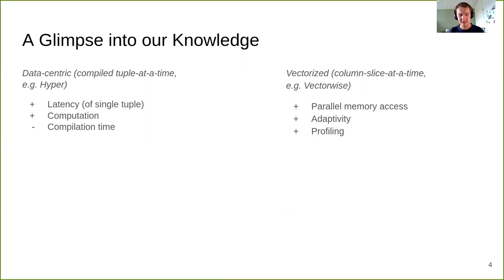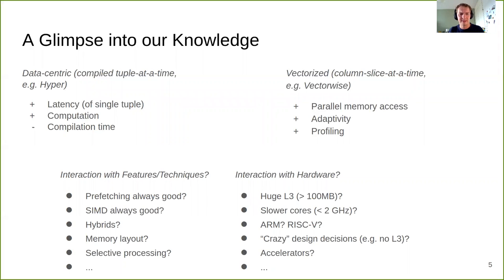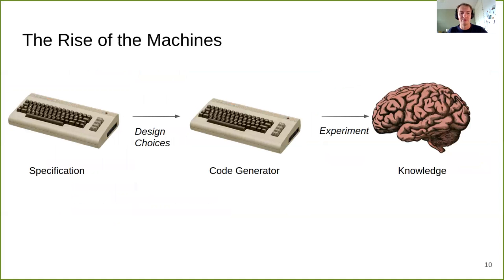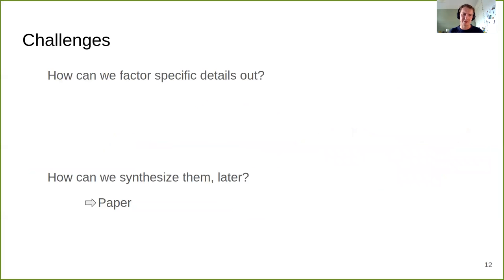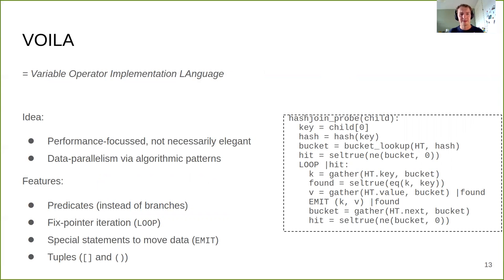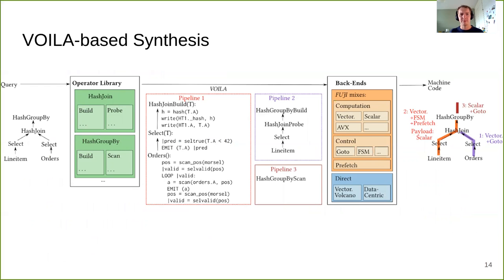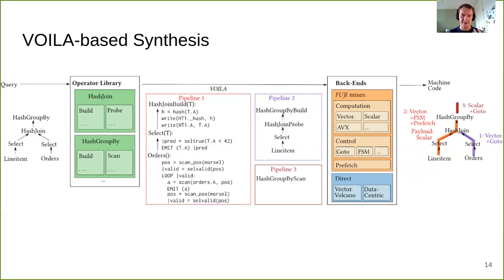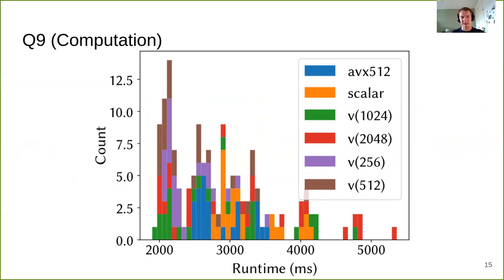Research 680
Title: Charting the Design Space of Query Execution using VOILA
Author: Tim Gubner (CWI)*; Peter Boncz (CWI)
Abstract: Database architecture, while having been studied for four decades now, has delivered only a few designs with well-understood properties. These few are followed by most actual systems. Acquiring more knowledge about the design space is a very time-consuming processes that requires manually crafting prototypes with a low chance of generating material insight.

We propose a framework that aims to accelerate this exploration process significantly. Our framework enables synthesizing many different engines from a description in a carefully designed domain-specific language (VOILA). We explain basic concepts and formally define the semantics of VOILA. We demonstrate VOILA's flexibility by presenting translation back-ends that allow the synthesis of state-of-the-art paradigms (data-centric compilation, vectorized execution, AVX-512), mutations and mixes thereof.

We show-case VOILA's flexibility by exploring the query engine design space in an automated fashion. We generated thousands of query engines and report our findings. Queries generated by VOILA achieve similar performance as state-of-the-art hand-optimized implementations and are up to 35.5x faster than well-known systems.